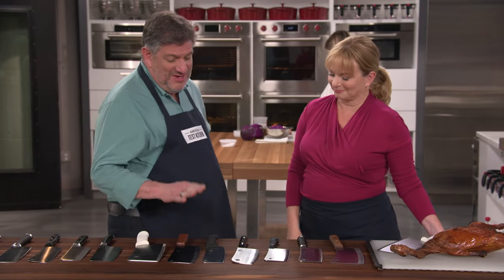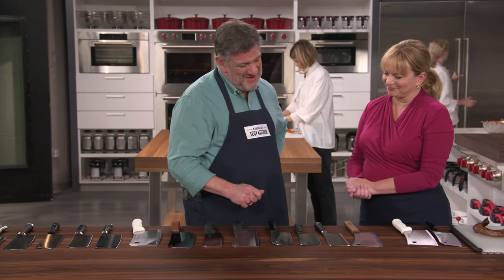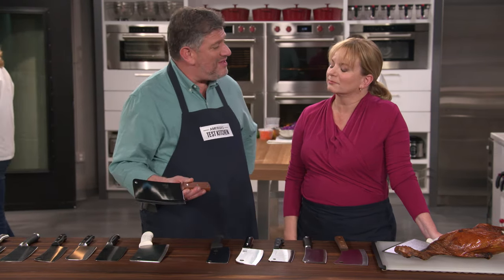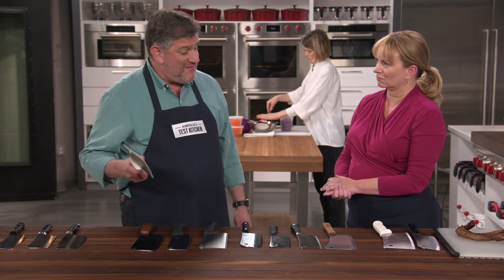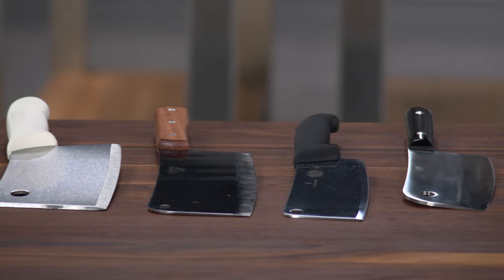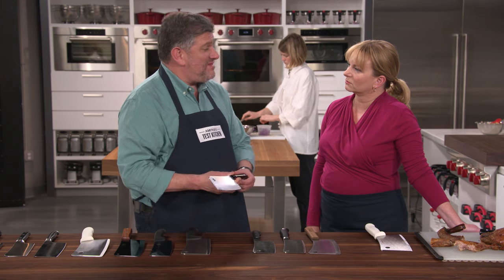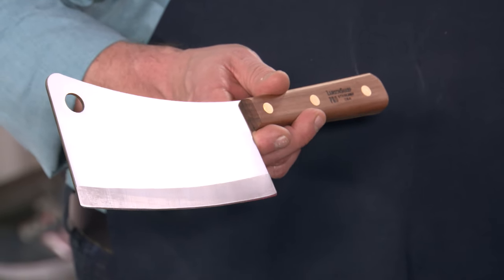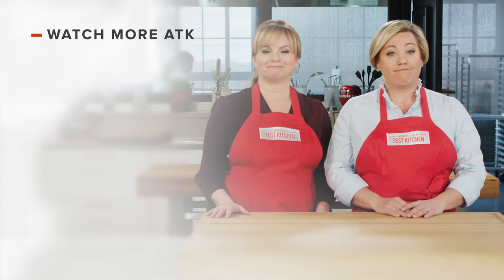Our Equipment Review of Meat Cleavers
Equipment expert Adam Ried reveals his top pick for meat cleavers.